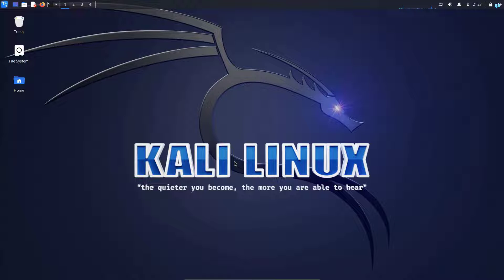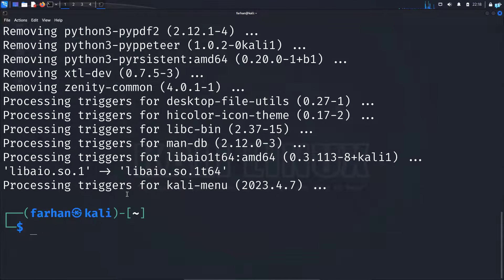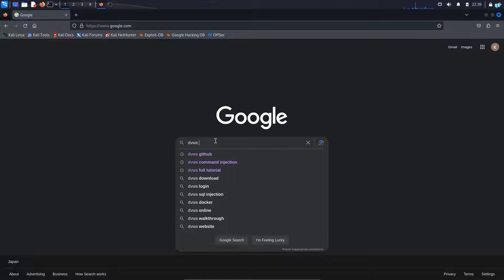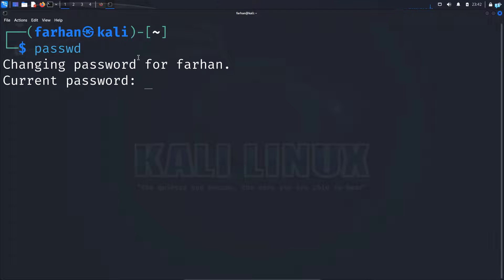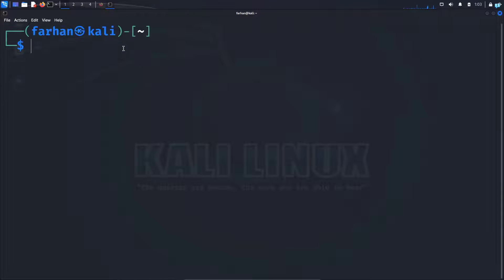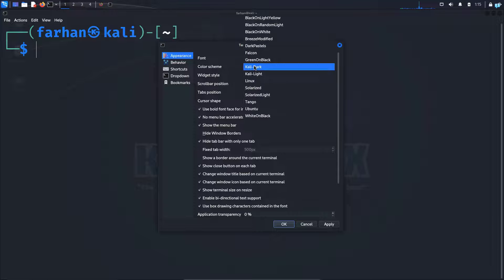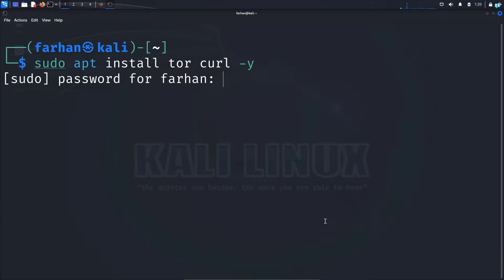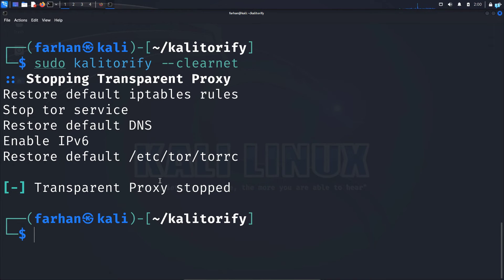TOP 5 MUST-DO's after Installing Kali Linux (Don't make mistake #5)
Just installed Kali Linux and wondering what to do next? Look no further! In this video, we'll guide you through the essential steps you need to take after installing Kali Linux to optimize your system and enhance your cybersecurity experience. From configuring essential tools to being anonymous, we've got you covered with the top 5 must-do tasks.